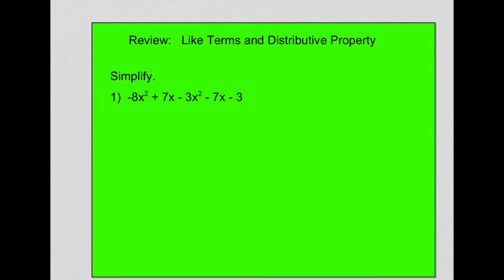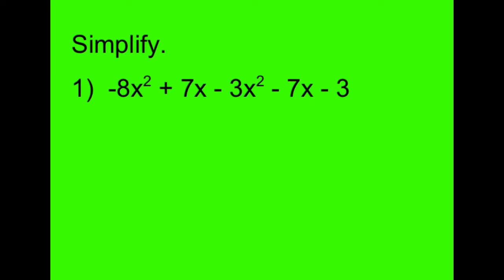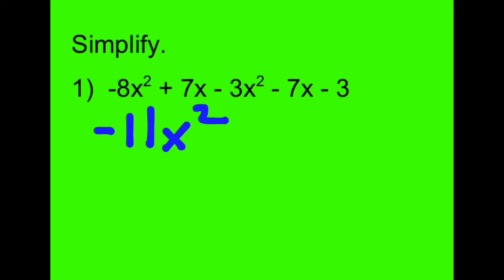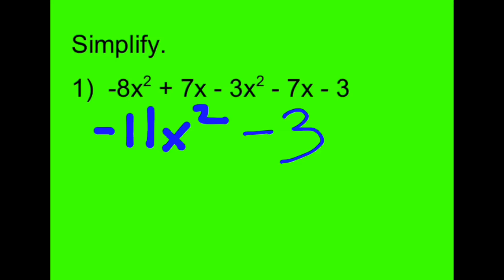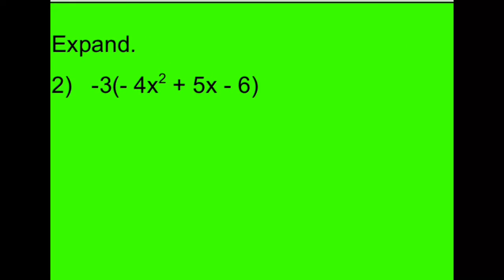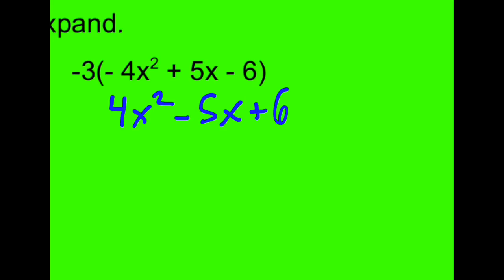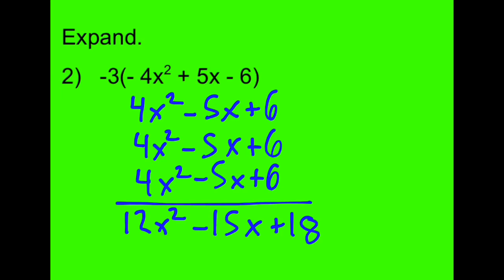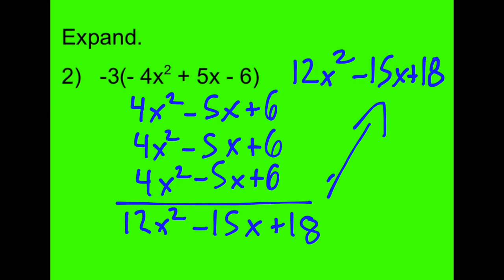Grade 8 Review of Like Terms and DP